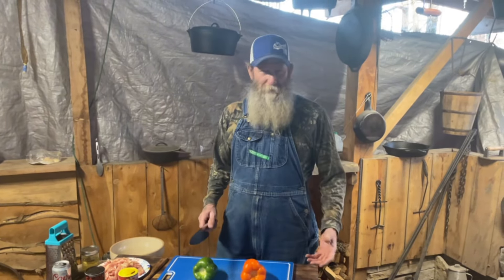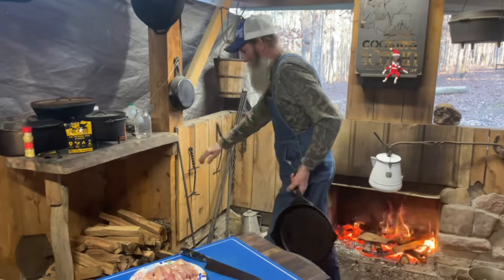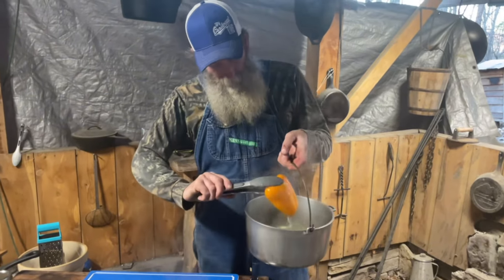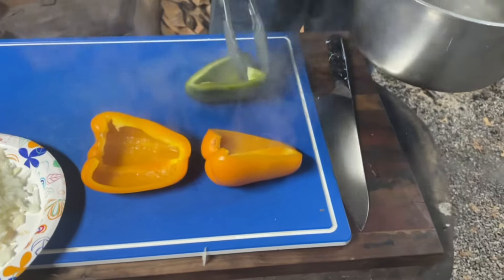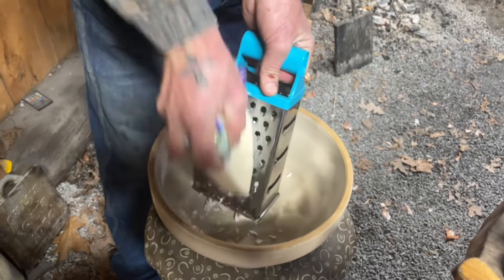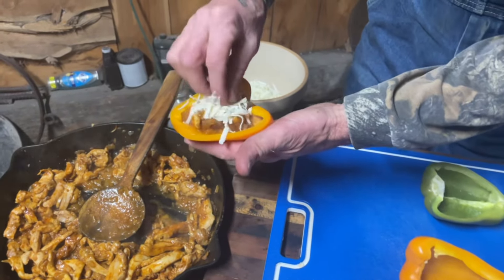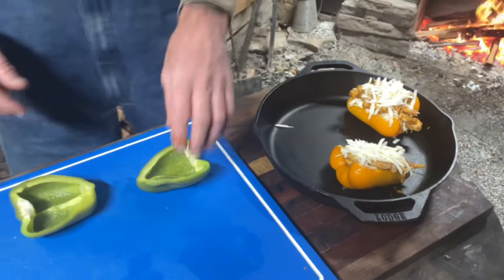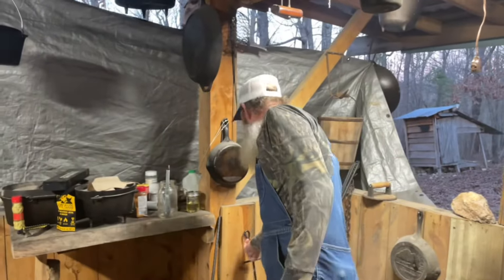Stuffed bell pepper fajitas